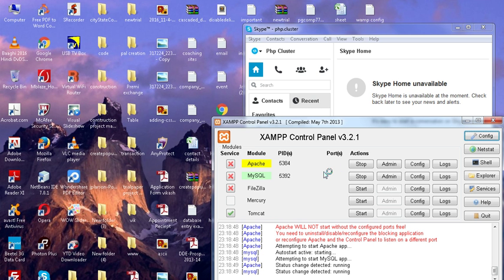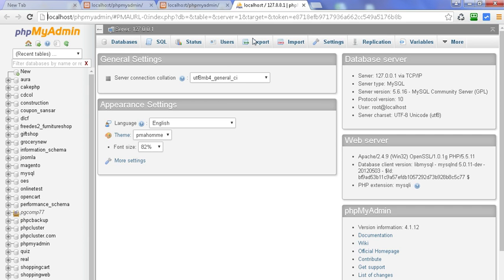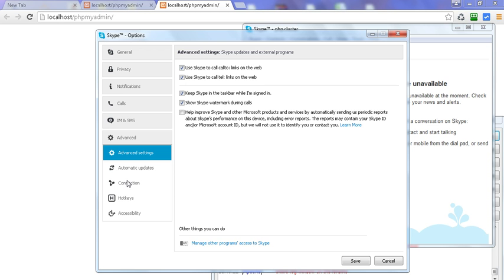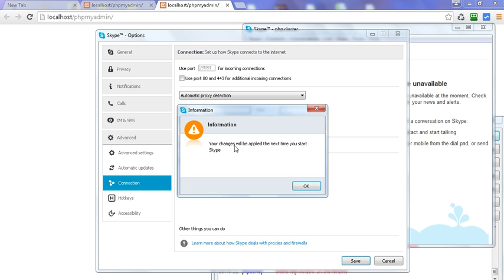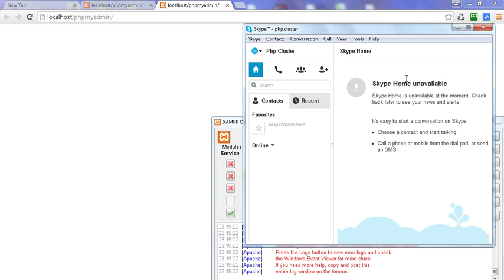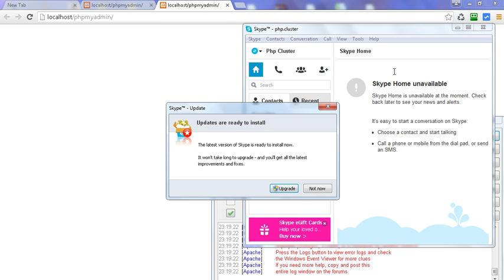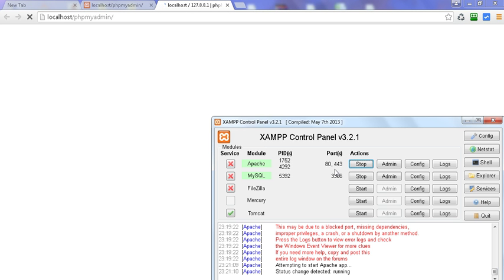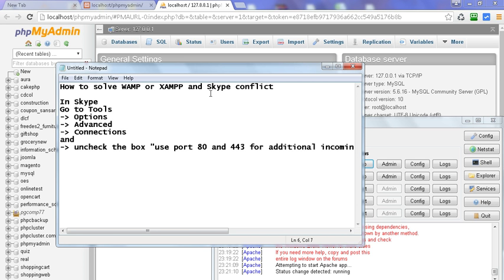How to solve WAMP or XAMPP and Skype Conflict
Learn how to resolve skype and xampp conflict. Watch How to solve  WAMP or XAMPP and Skype  Conflict . Tricks and step to solve out conflict. How to solve Skype & Wamp/Xampp port conflict issue.how to change skype port in windows 7